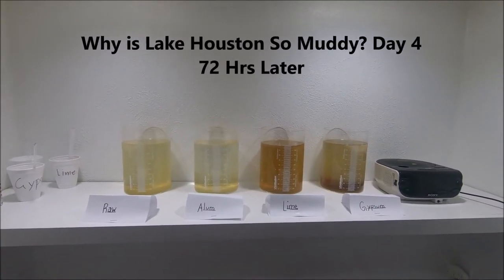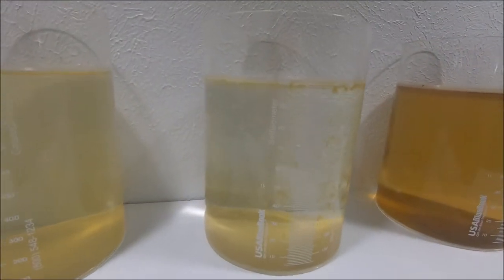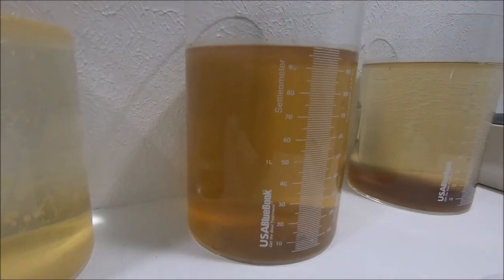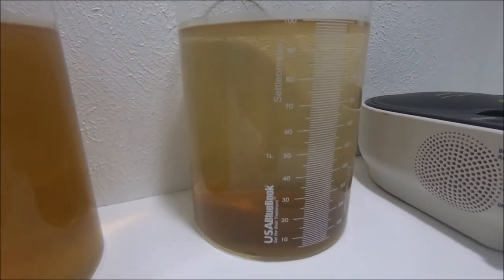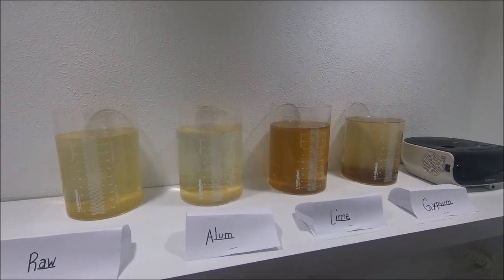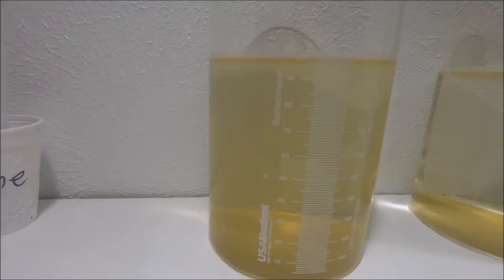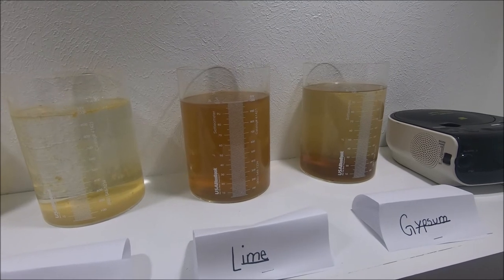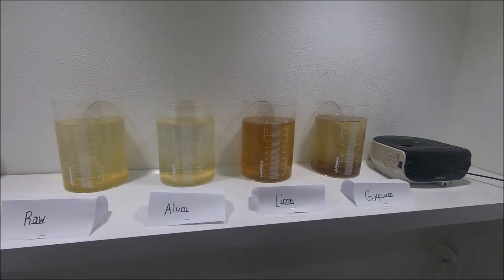Why is Lake Houston so Muddy? Day 4: 72Hrs Later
Riley's Science Fair Project Why is Lake Houston So Muddy? Day 4: 72Hr Observations
Channel

or